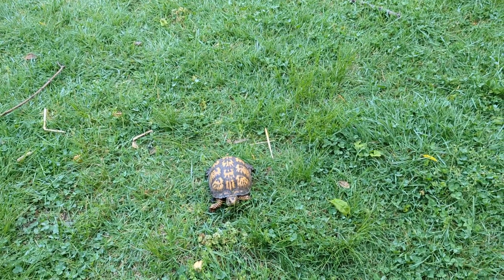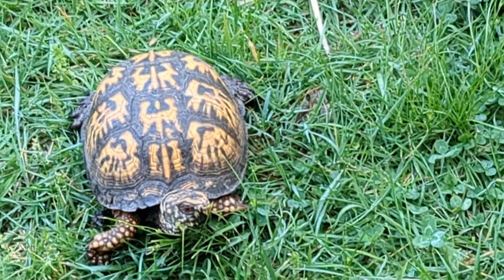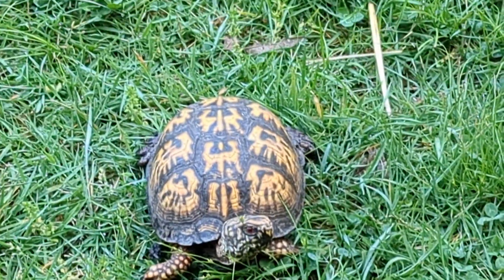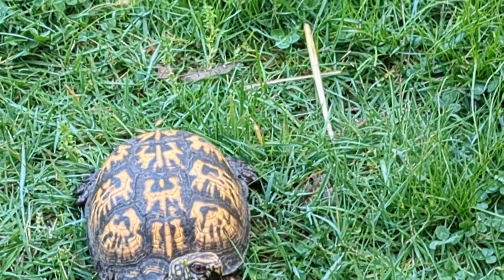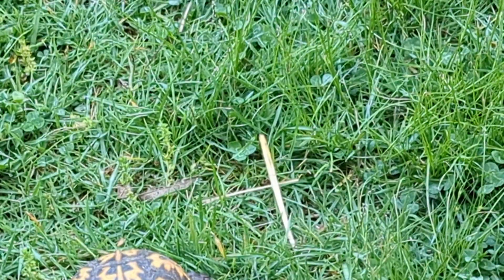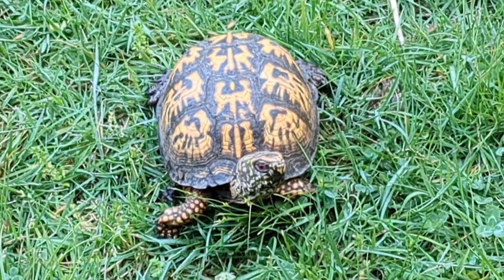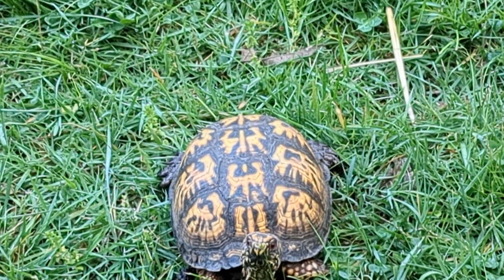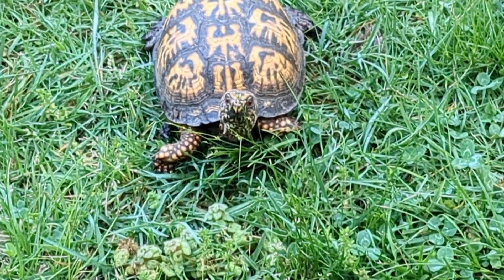Meet my pet Box Turtle Master Oogway🐢😁